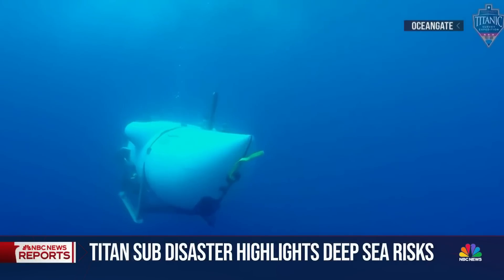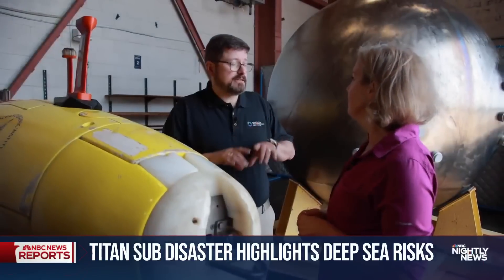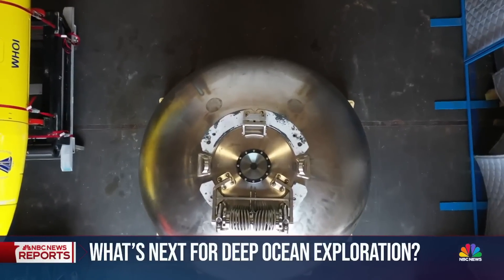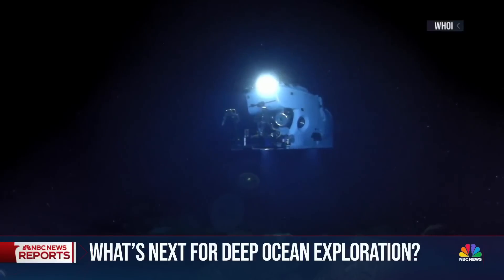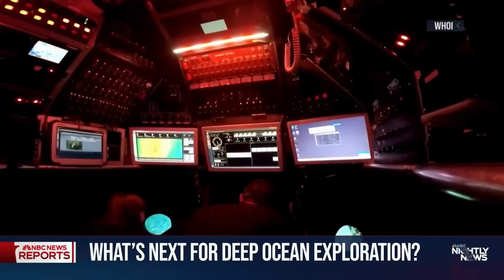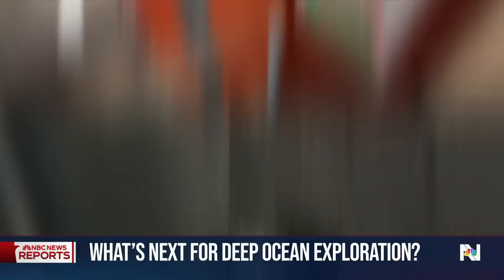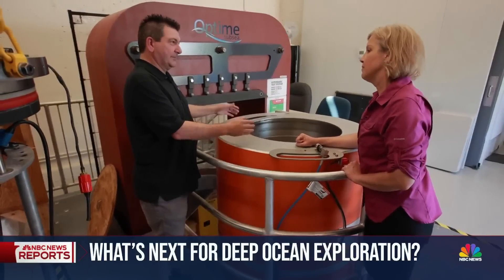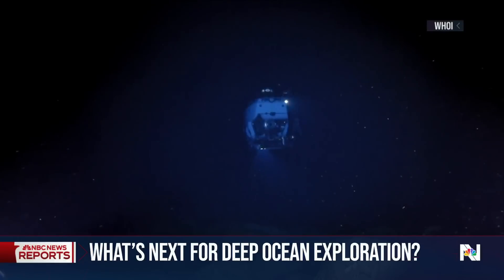What is the future of submersibles after Titan implosion?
The Titanic submersible's deadly implosion raised serious questions about the safety and future of vehicles that are sometimes unregulated. NBC News' Kristen Dahlgren visited the Woods Hole Oceanographic Institution to learn how its vessels are tested and designed.